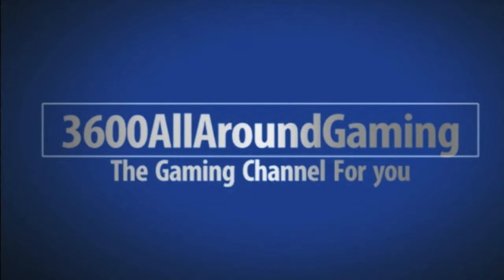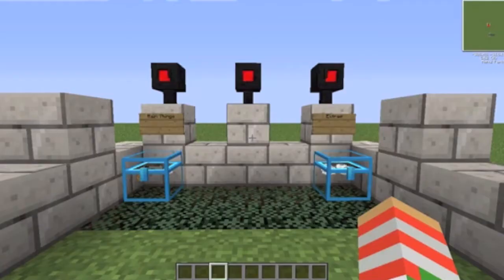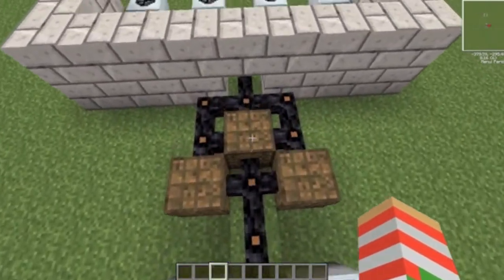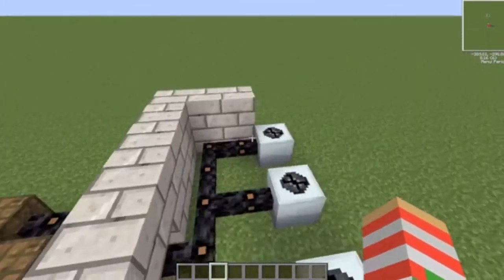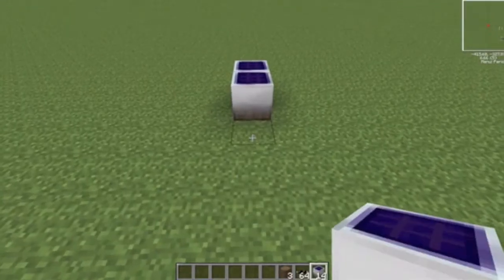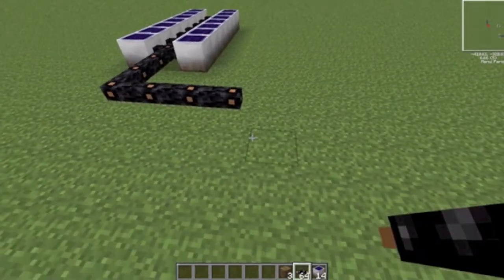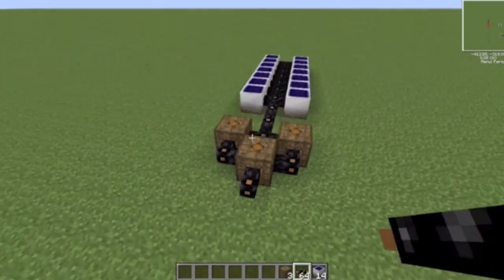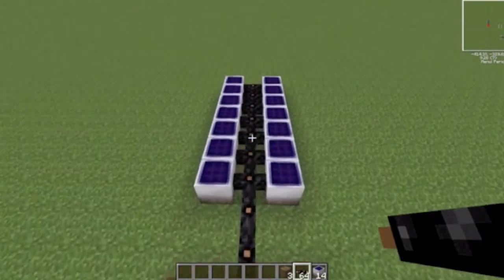Tekkit- Solar Pannel Setup (Most Efficient)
This Will Teach You How To Make A Good Setup For Your Tekkit Factory Using Low Voltage Solar Arrays